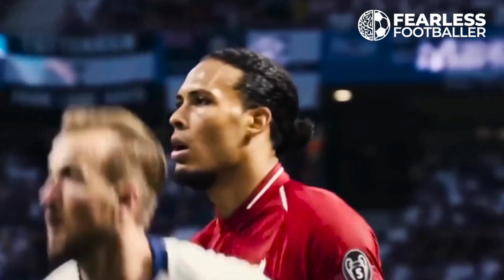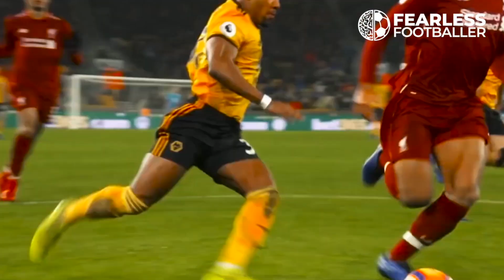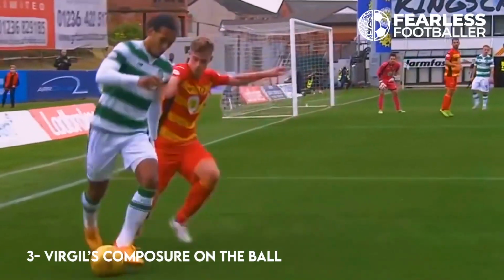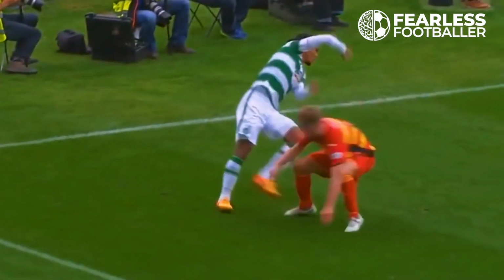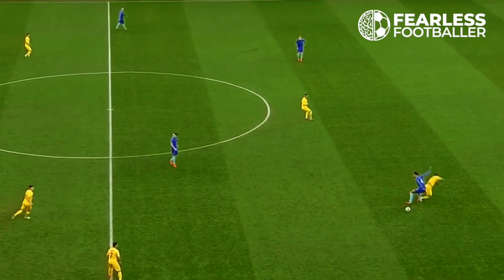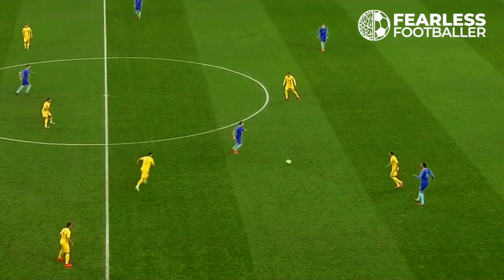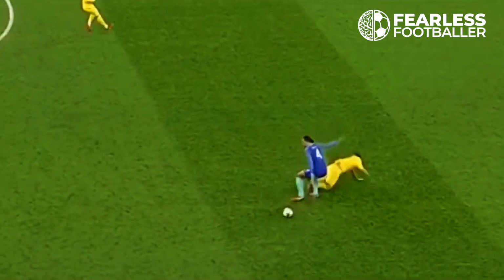Virgil Van Dijk Visualisation Training Session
🧠 Out train and out develop everyone with the guided visualisations I use with my pro players

Utilise the brilliant football psychology technique of visualisation to condition your inner Virgil Van Dijk.

Do not underestimate just how powerful this can be for your mental AND physical game. Find out more by watching the section of the video called 'Why it works so well'.

1. Virgil's Attributes 1:52
2. Why it works so well 4:48
3. The Visualisation 9:04

📈 ☞ I’m Mark Bowden – Mental Performance Consultant to Premier League & Championship football players. And on my Fearless Footballer channel, I’m sharing exclusive methods of mental training, for football players of all levels.

Just some of the things from Virgil Van Dijk's game that this conditioning visualisation will look to help your game with are:

- Leadership
- Developing his power
- His defensive headers / heading
- Conditioning Van Dijk's strength confidence & awareness
- Breaking lines from defence
- Passing (long & short)
- Vision
- 1v1 defending
- Developing Van Dijk's all around defending skills and composure on the ball

Utilise these sessions and your coaching / training will never be the same again

Develop your football / soccer mindset with this football psychology technique.

— FEARLESS FOOTBALLER by Mark Bowden